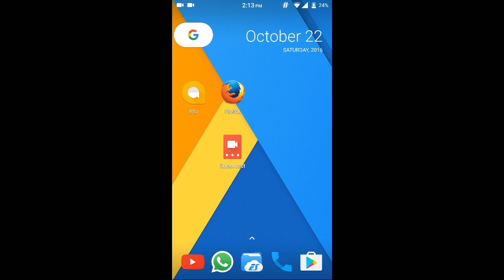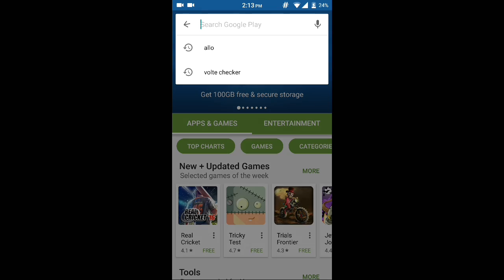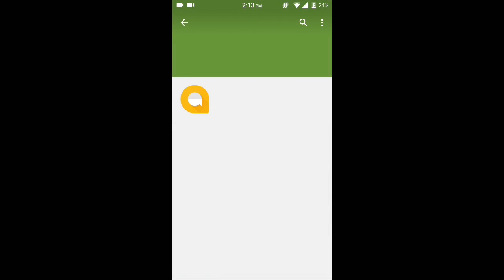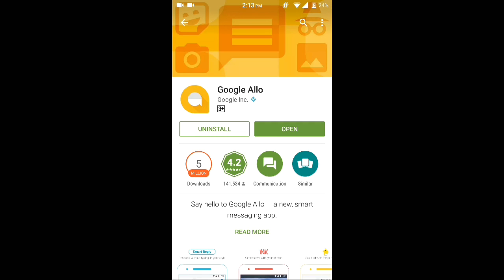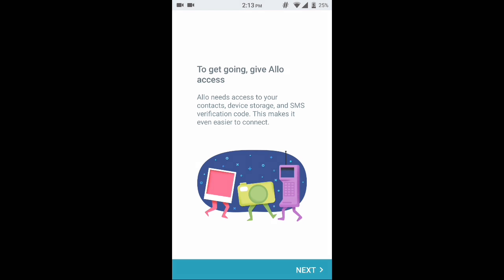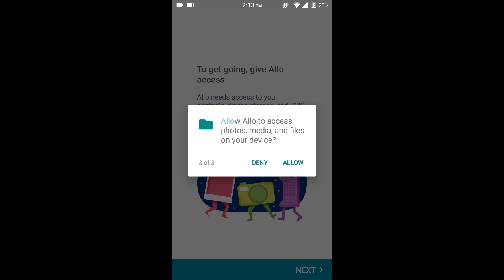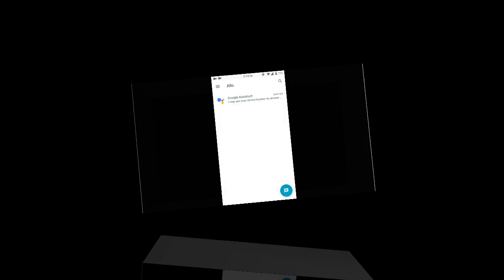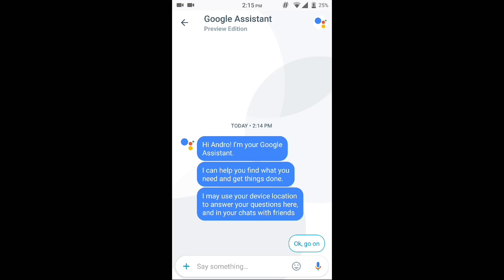How to get Google Assistant on any android device(No Root)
Probably the best implementation of Android 7.1 now comes to all android devices

Google Assistant vs SIRI !

You can even root Your (any) phone without PC.(Thinking how??) Here's the link

How to get a thumb print scanner  on any phone?Wanna know how?

How to run Windows XP/95 Android?(Try the link , the results are gonna be very good)

How to install Android N on any device?(Just go for it)

Some Secrets about the 2000/500 Rupees Notes..

-Removed Permanently-